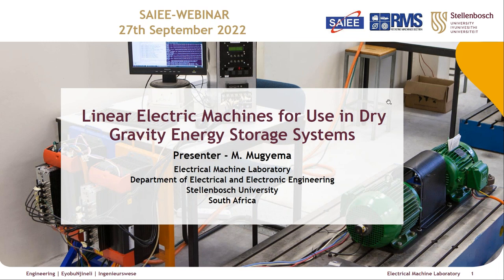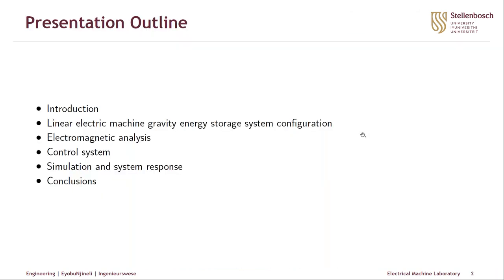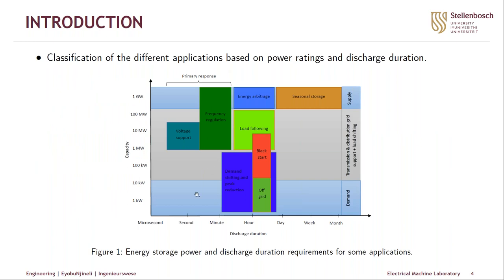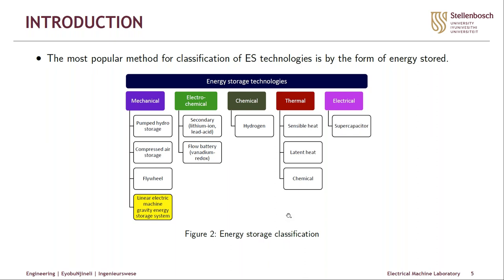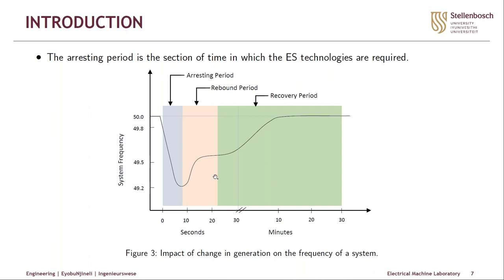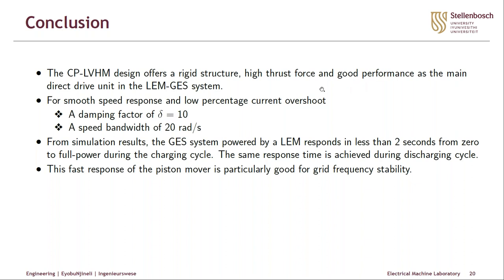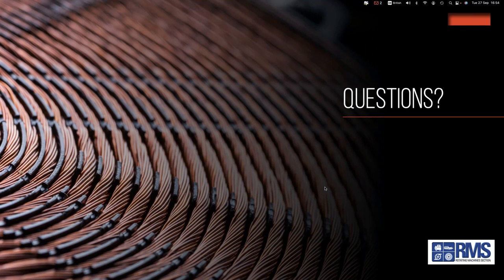SAIEE RMS | Linear Electric Machines for use in Gravity Energy Storage Systems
The inherently intermittent nature of renewable energy sources creates an imbalance between energy generation and energy consumption.
The inherent problems of these variable renewable energy resources may be mitigated by coupling them with energy storage facilities which permit greater system flexibility. A Linear Electric Machine-based Gravity Energy Storage System demonstrates great capability and flexibility in offering ancillary services characterised by short discharge duration and a fast response time. This can aid the further penetration of renewable energy sources into the grid.

This webinar was held online on 27 September 2022 by the SAIEE Rotating Machines Section (RMS).